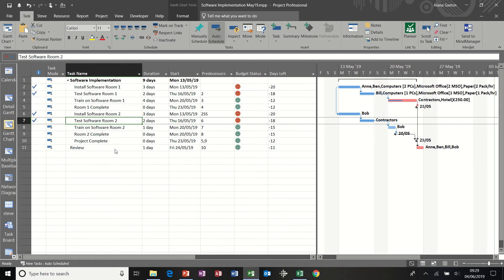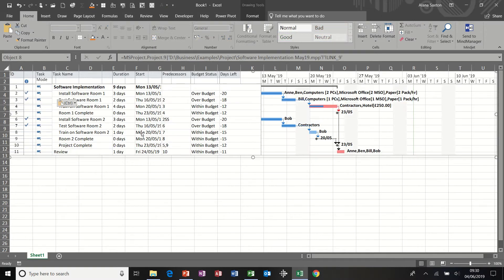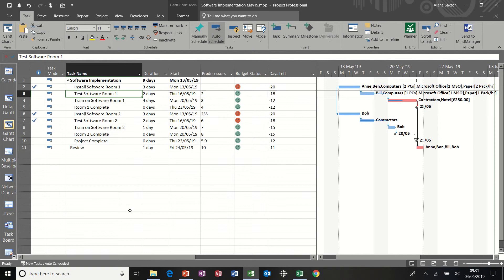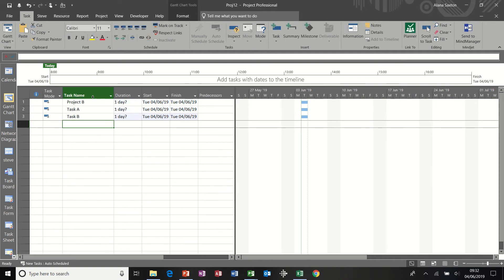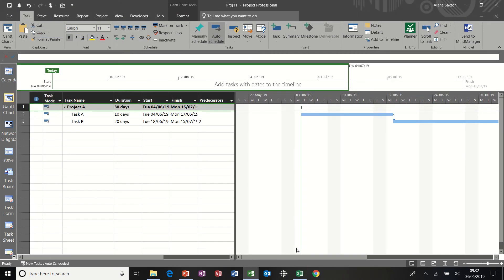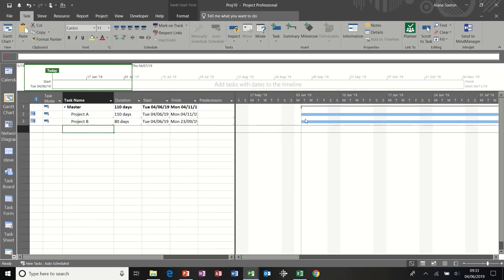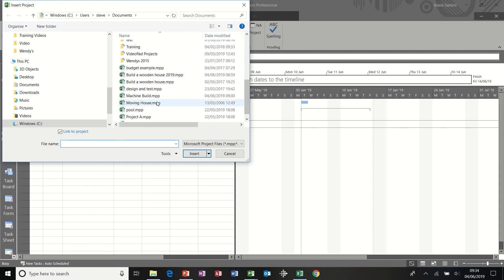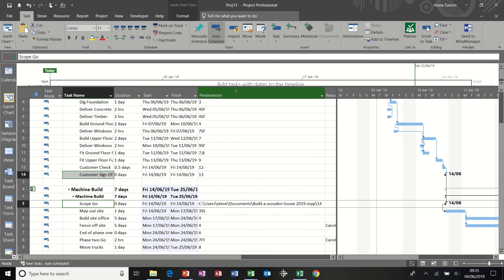How to create master project files using Microsoft Project. Link data to project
This video explains how to use the Paste Special feature in Microsoft Project to link data in to an Excel file.  How to create master project files using Microsoft Project.  Link data to project. The tutorial also explains how to create a master project files using the Sub Project button and the Paste Special option.  An explanation of how to link tasks between projects is also given